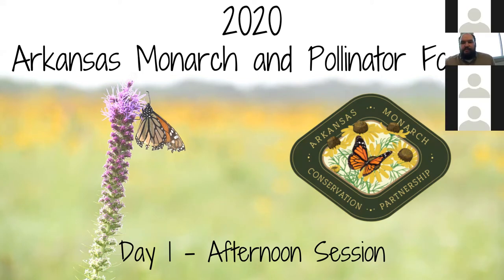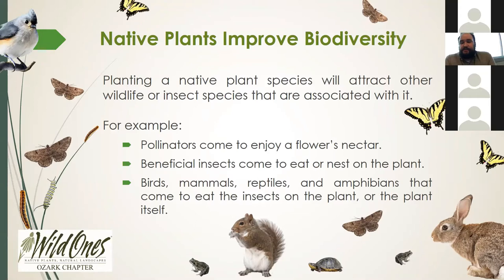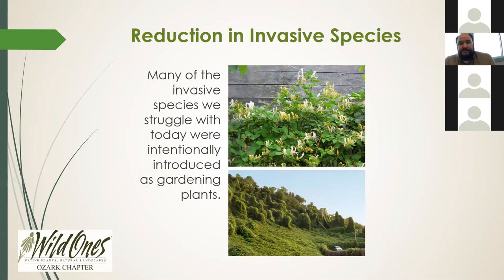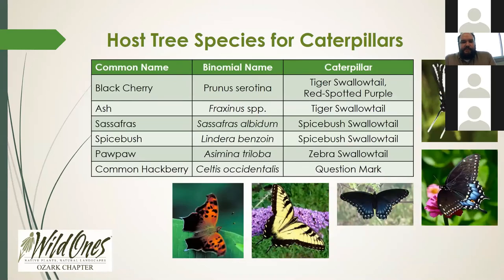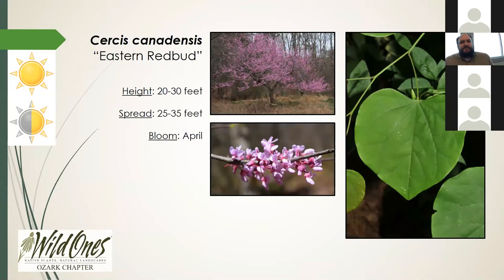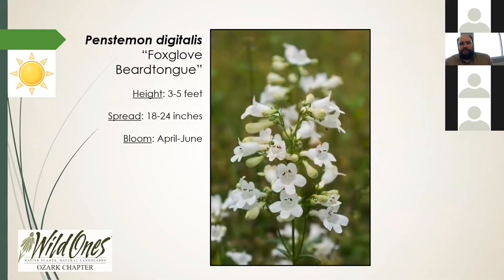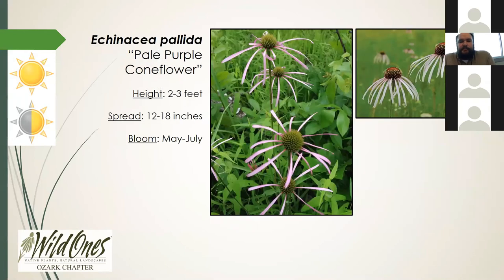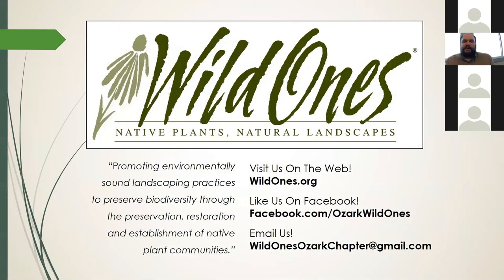Arkansas Native Plant Gardening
This presentation will cover some recommended native plants for use in Arkansas gardens. Some of these plants are featured on the recommended native plant list created by the Arkansas Monarch Conservation Partnership.

This webinar was recorded for Day 1 of the 2020 Arkansas Monarch and Pollinator Forum. Eric Fuselier is an Environmental Project Manager and is highly involved with the Arkansas Native Plant Society and Wild Ones.